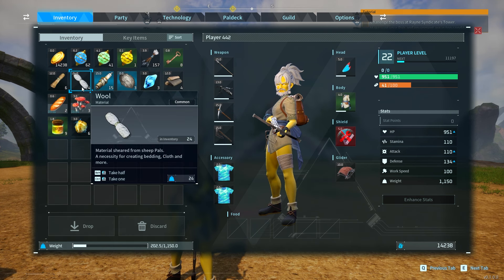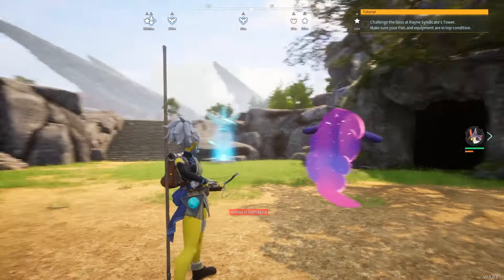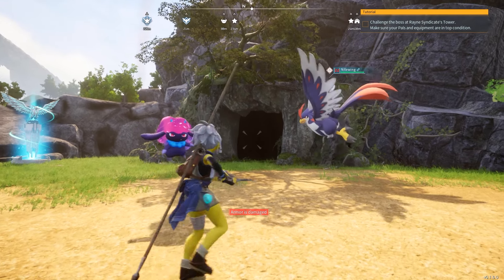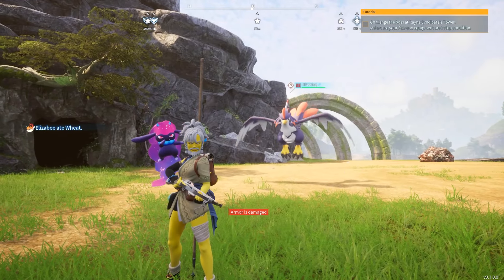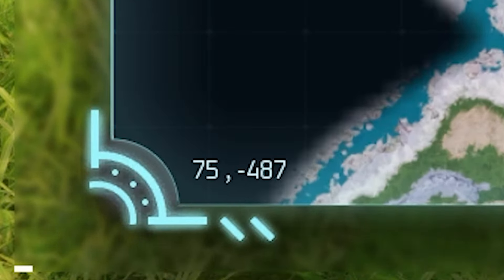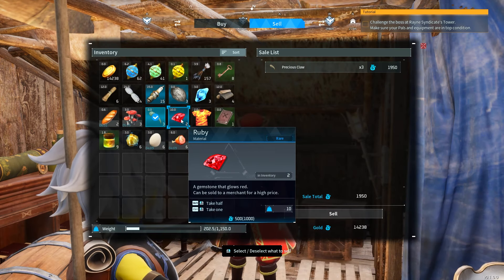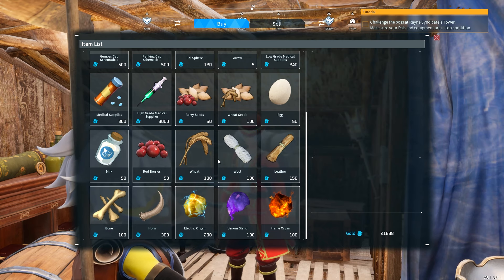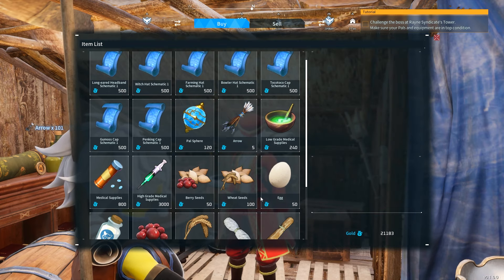Where to Spend GOLD | Get LOTS of Arrows & More ► Palworld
This is a guide video on where to spend gold coins and get lots of arrows & more items in the Palworld game.